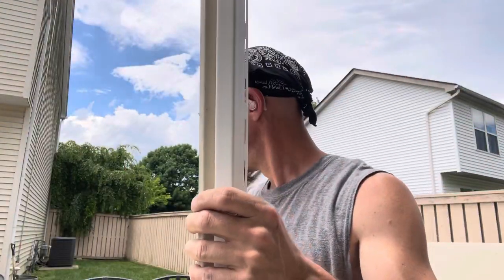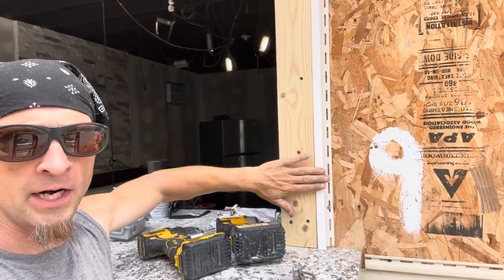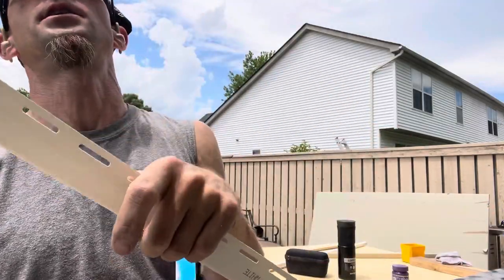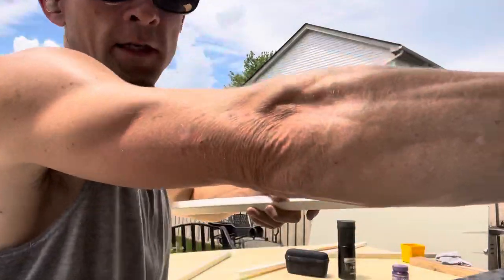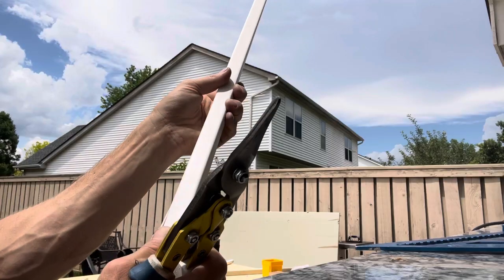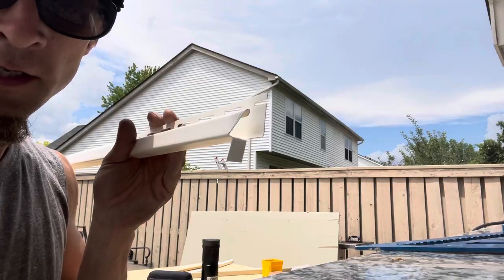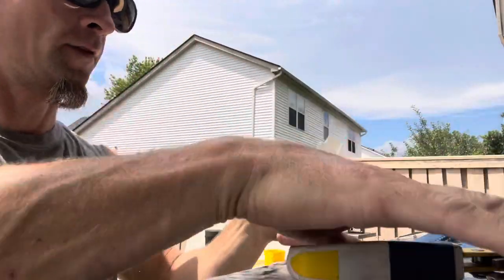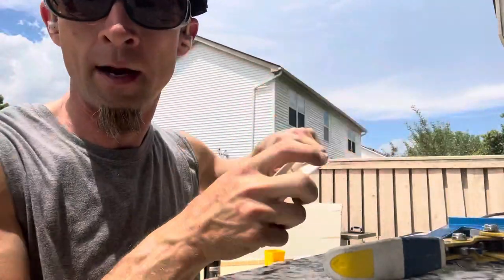How to do siding/J channel corners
When you do siding the J channel holds everything g together learn how to do your corners with a nice 45degree miter.